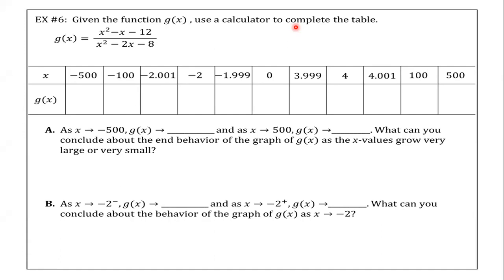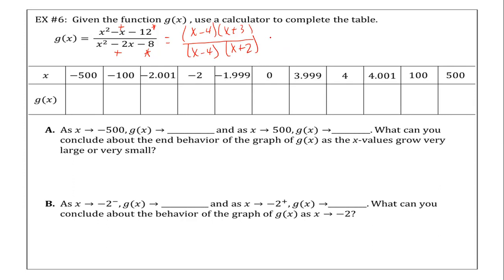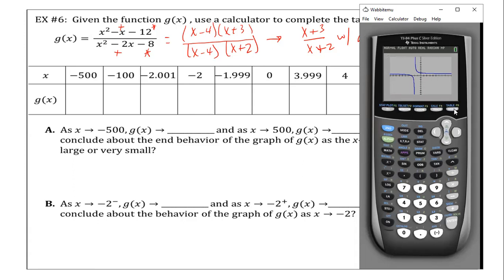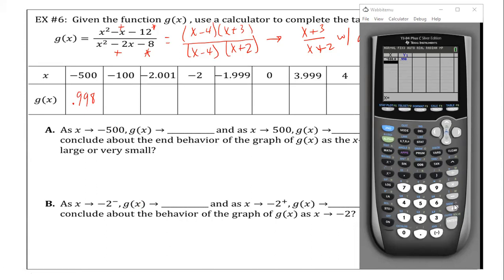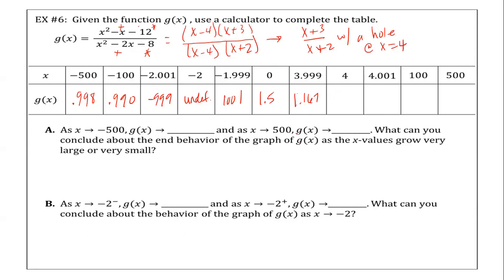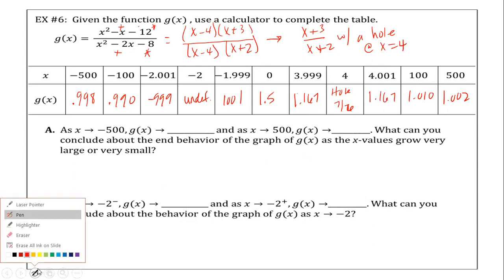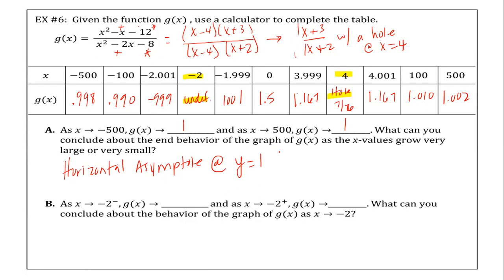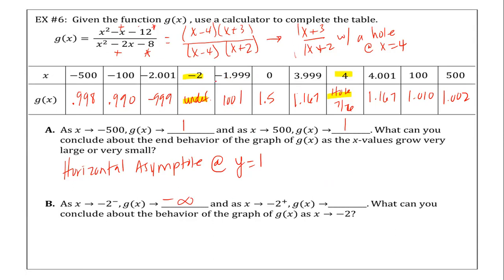1B.7 Part 1 #6